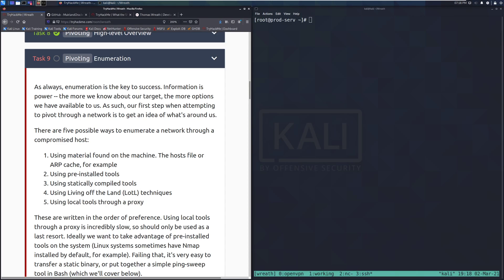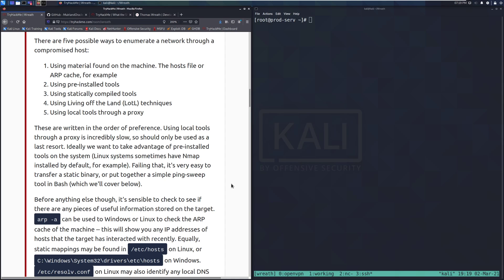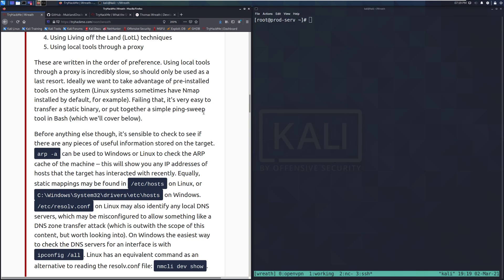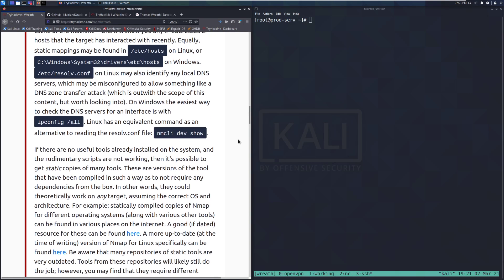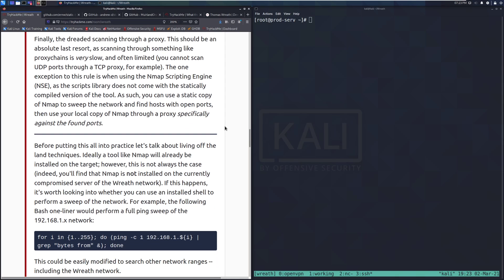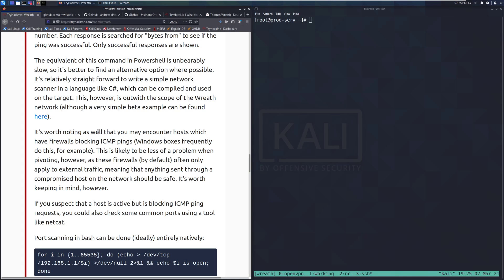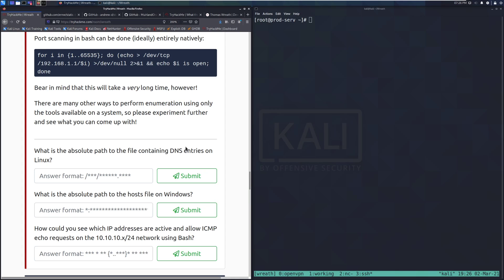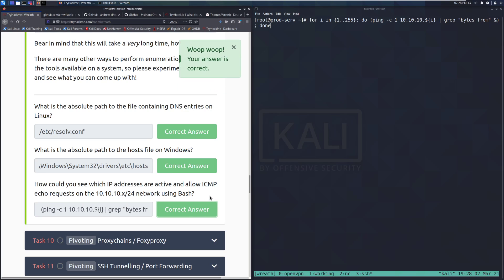TryHackMe Wreath Official Walkthrough Task 9: Pivoting - Enumeration